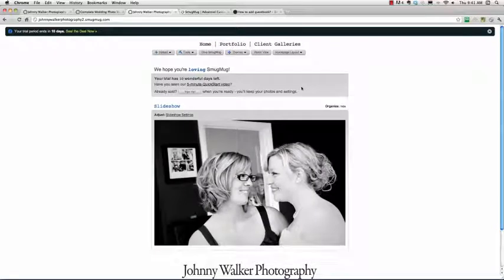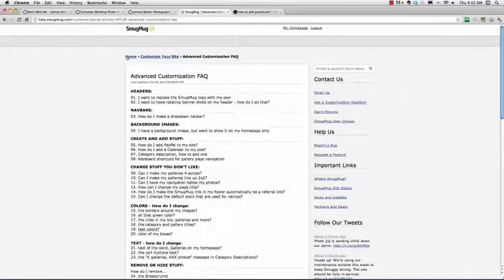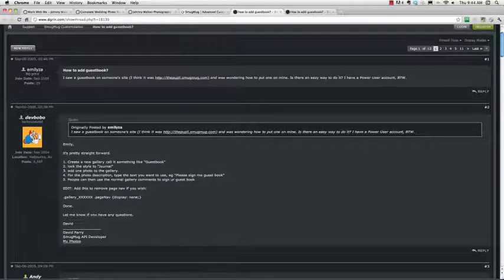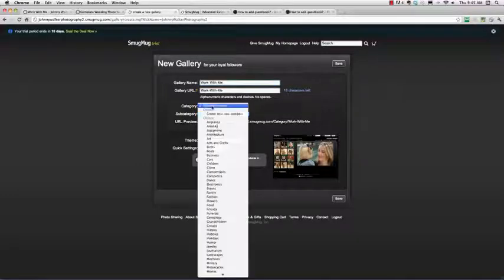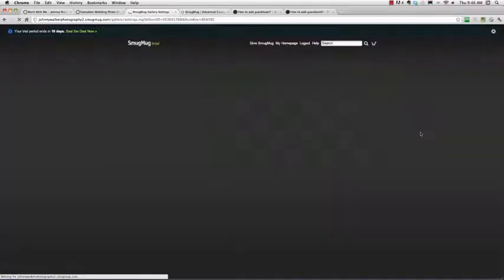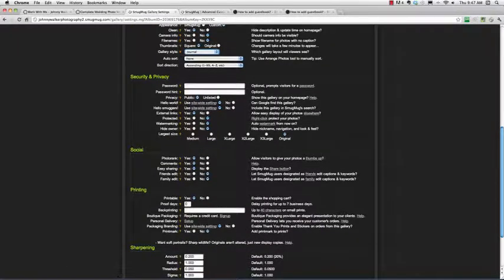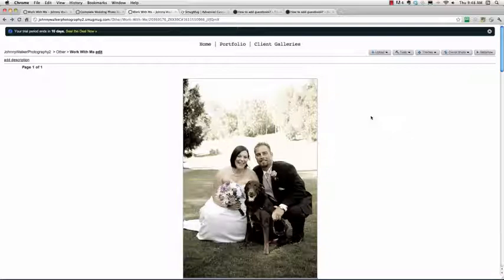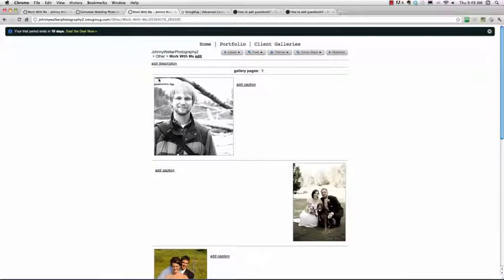Step 7a - Smugmug Wedding Photo Website Tutorial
In Step 7 I'm going to show you how to create the "Work With Me" page. This step got a bit long so I broke it up into 2 videos.